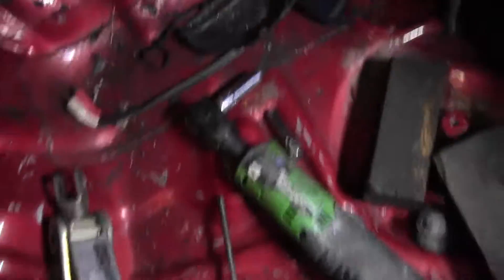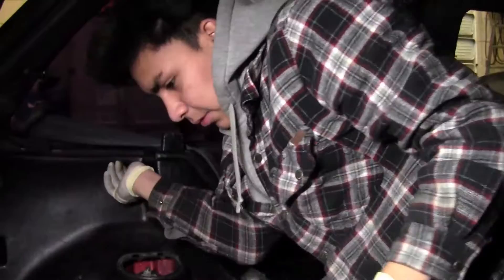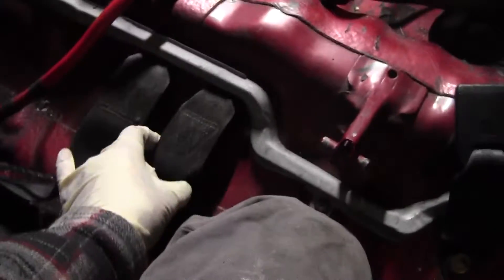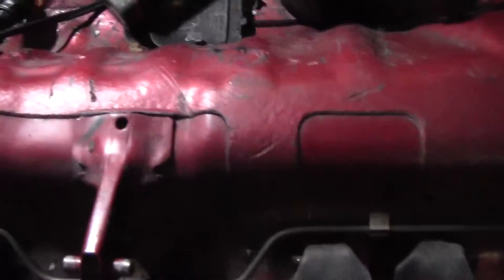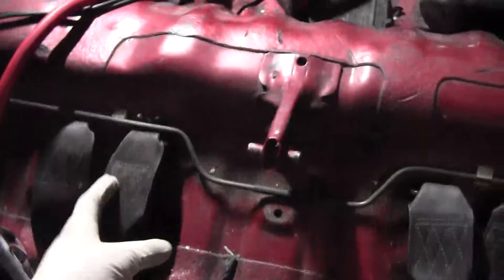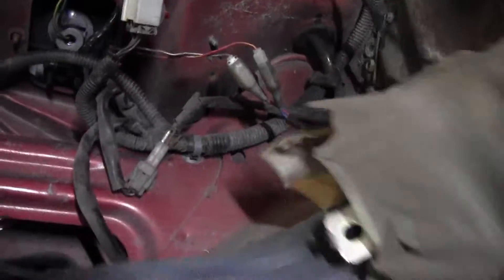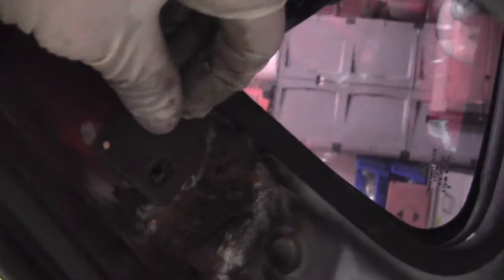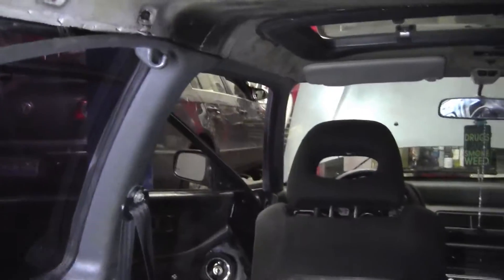Gutting my EF Hatch interior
Finally gutting my interior.
I try to show step by step on how to gut an EF Hatch interior but I am missing a lot of pieces from my interior